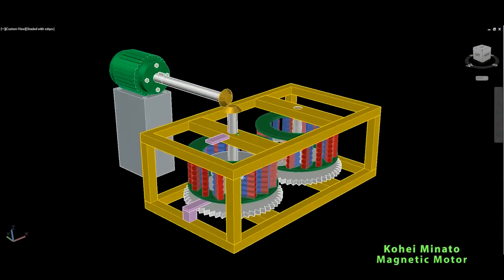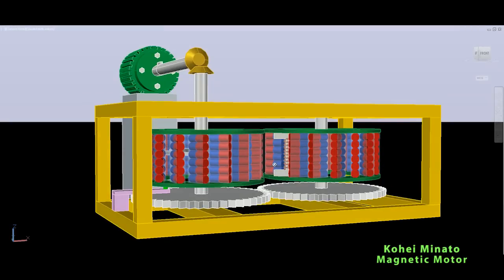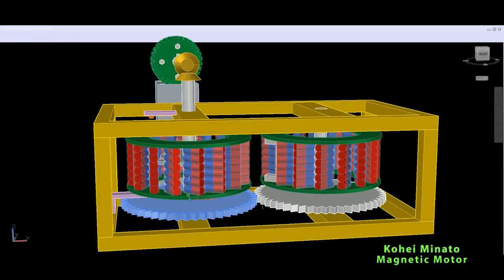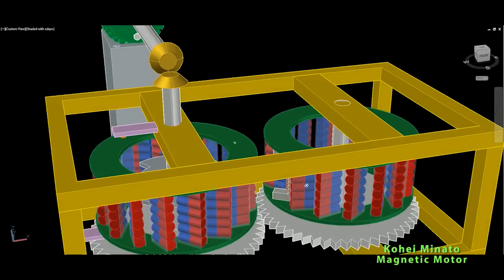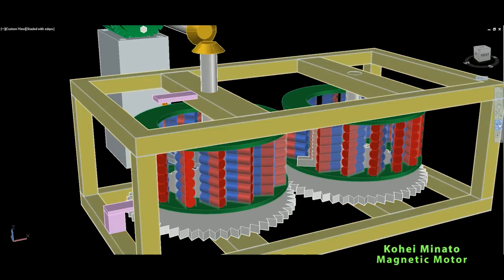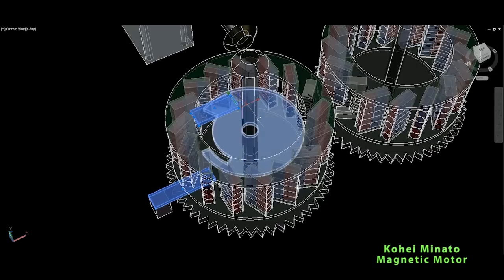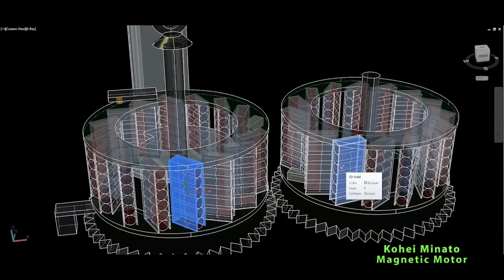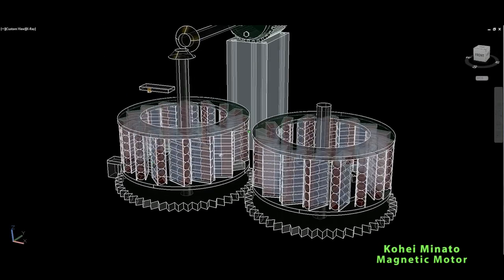Free Energy Generator, Kohei Minato Permanent magnet motor, Must see!!!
Kohei Minato Permanent magnet motor
Kohei Minato magnetic motor